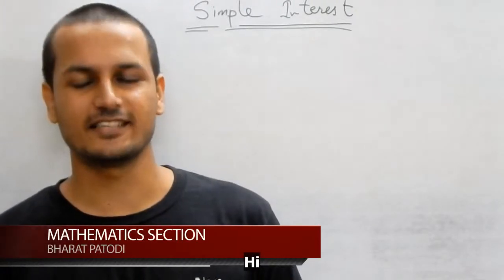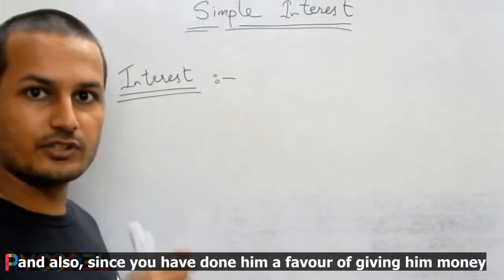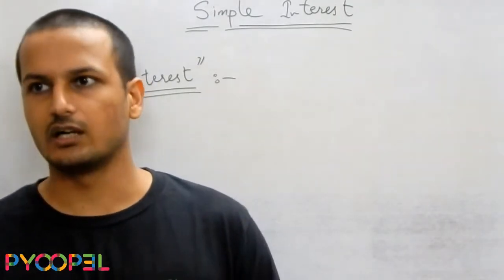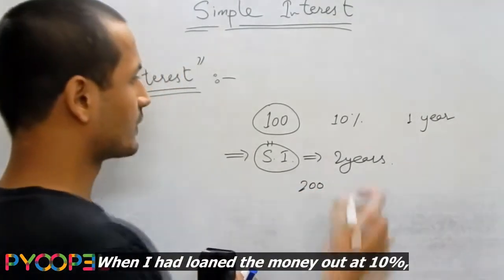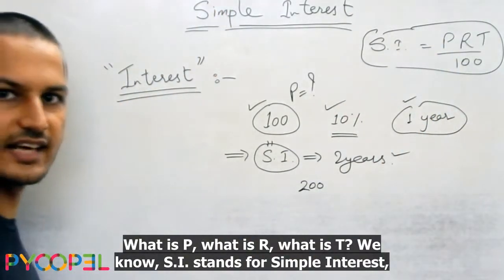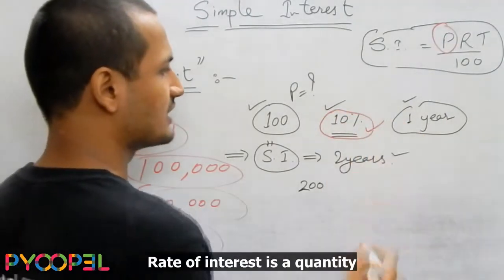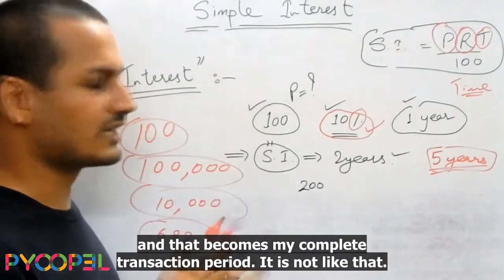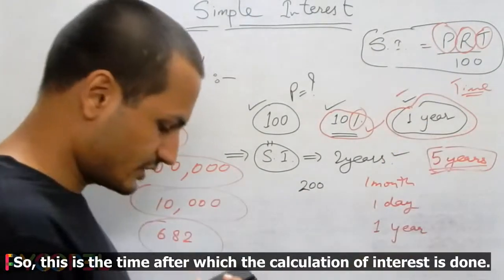Simple Interest Theory (Aptitude Test) Video l Pyoopel.com